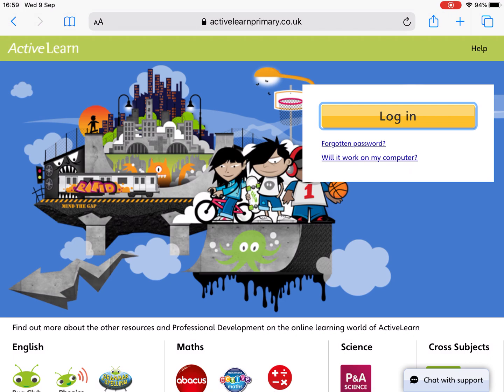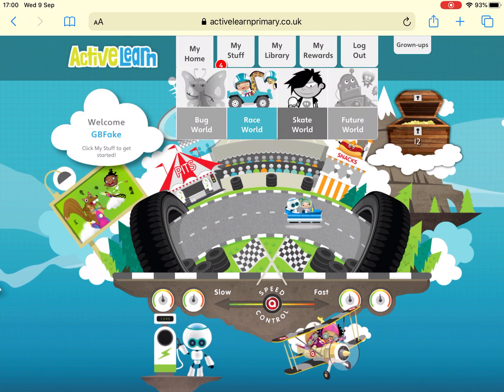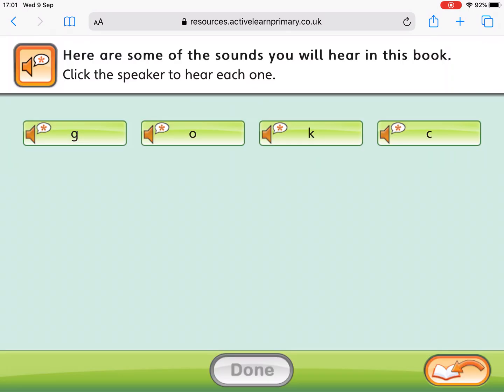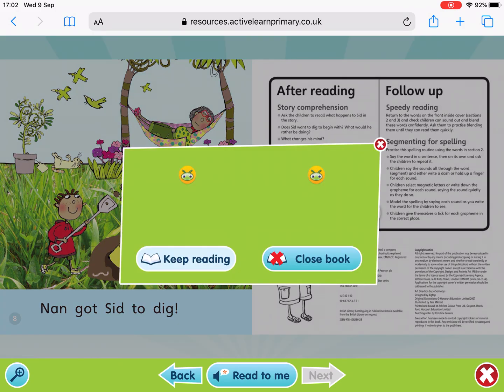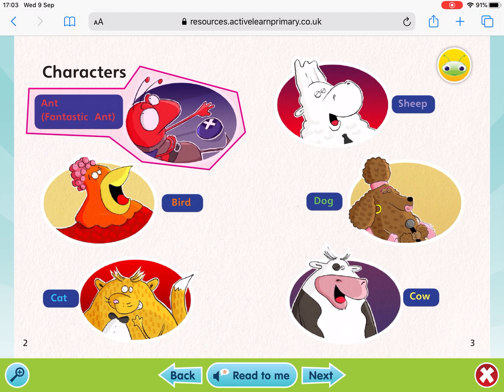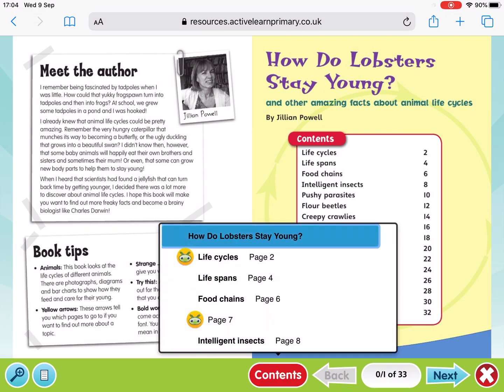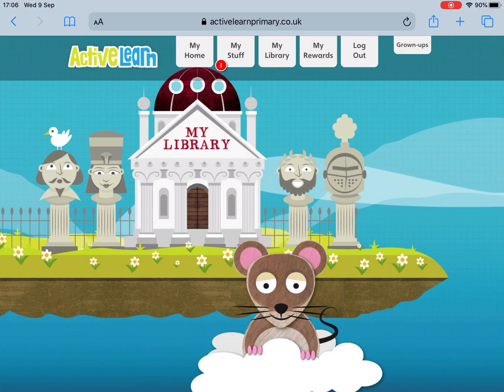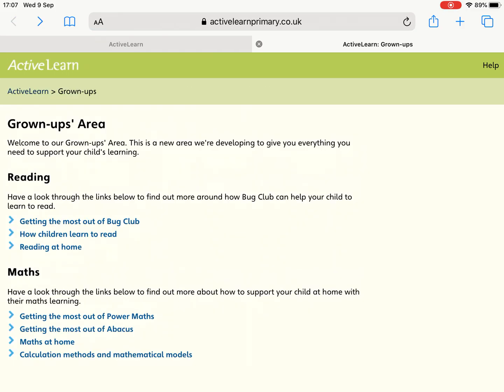How to use BUG CLUB